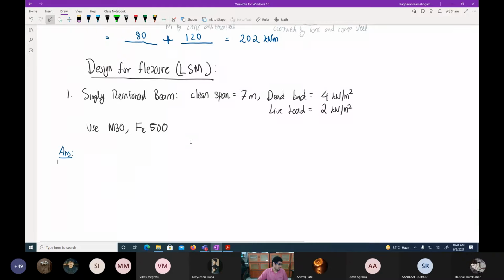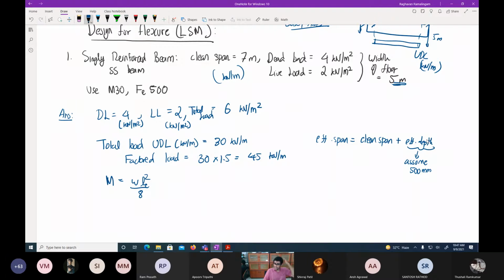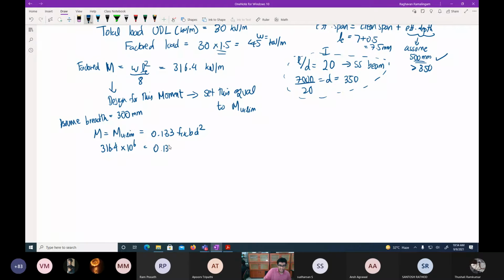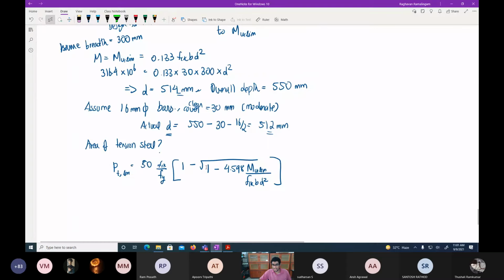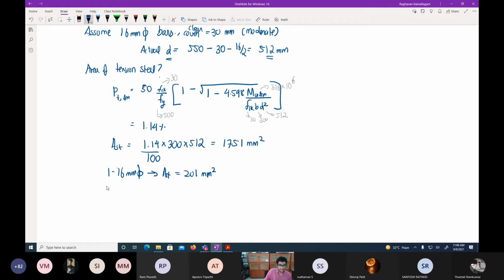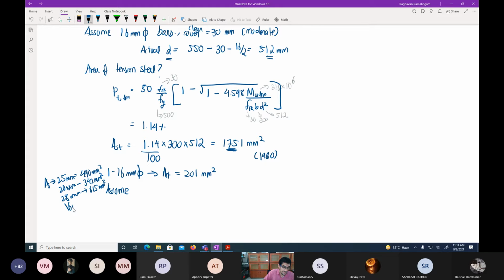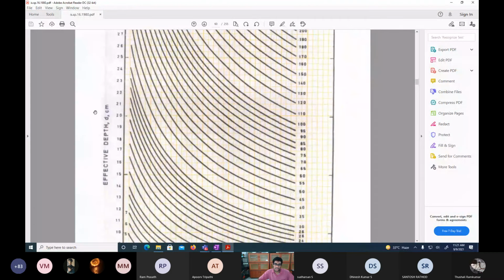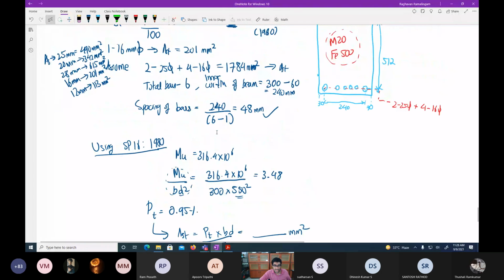CEPC21 Basic Reinforced Concrete Design Class 9 (09/09/2021)